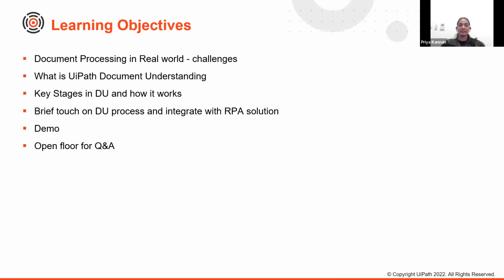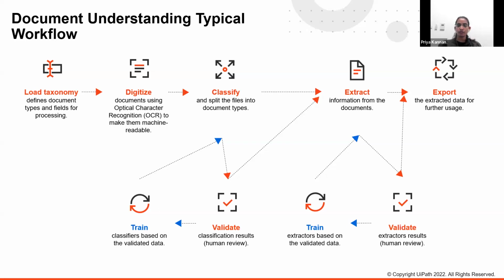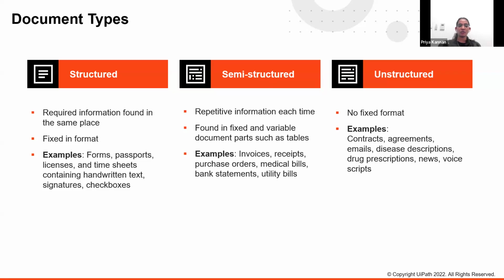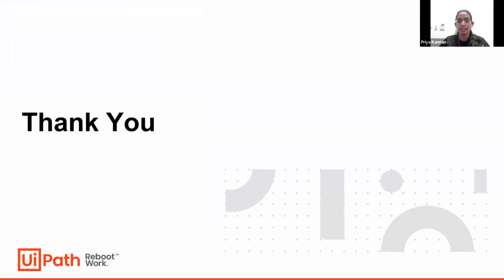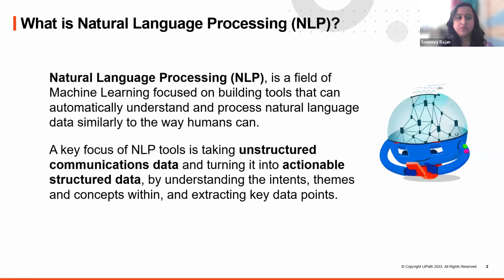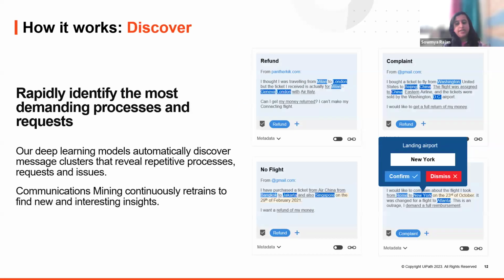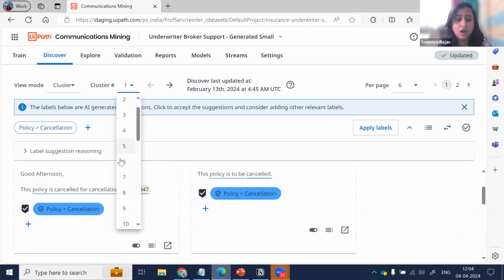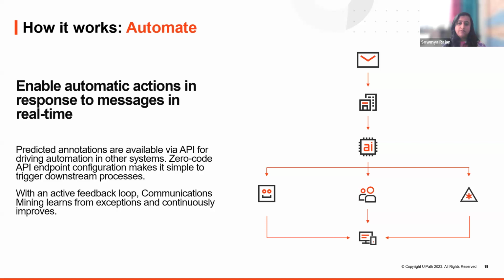Women in Automation 2024: Technical Session - Document Understanding and Communications Mining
Introduction and Need for DU: Manual document challenges and introduction to Document Understanding.
DU Explained: Defining Document Understanding, its RPA benefits, and real-world applications
DU Framework: Key Stages of DU and how they work together
Implementation: DU configuration and integration with RPA projects.
Live Demo
UiPath Communications Mining: Understanding Textual Insights

Communications Mining involves the automated extraction, analysis, and interpretation of insights from various forms of textual communication data, such as emails, chat logs, social media interactions, and documents. Through techniques like natural language processing (NLP), sentiment analysis, entity recognition; Communications Mining enables organizations to uncover valuable information, patterns, and trends within their vast troves of unstructured text data.

Introduction to Communications Mining
Definition and importance of Communications Mining.
Overview of its applications and benefits.
Labels and Entities for Insight Capture
Explanation of using labels and entities to capture insights from communication data.
Discussion on their significance and application in Communications Mining.
Understanding Data Sources
Discussion on the types of communication data sources (emails, chat logs, social media, etc.).
Demonstration
Live demonstration of using labels and entities for Communications Mining using a sample dataset or sandbox environment.
👩‍💼Experts for the event:

Sowmya Rajan, Applied Scientist, UiPath

Priya Kannan, RPA Developer, UiPath

Q&A: open floor for questions and share further learning resources.

This session was live on April 4 as part of Women in Automation Series by UiPath Community.